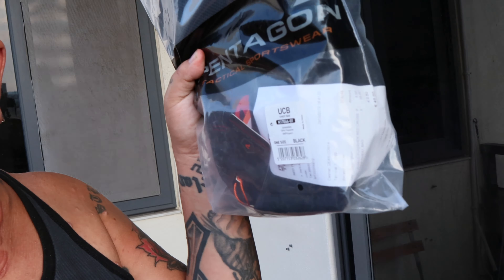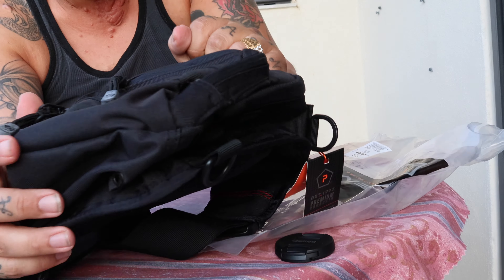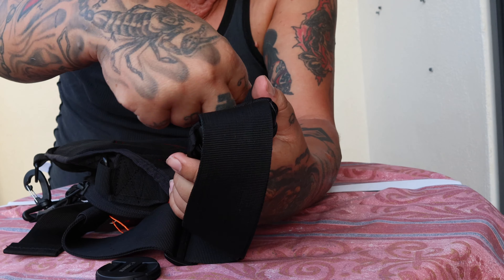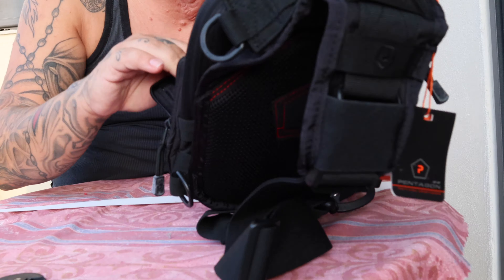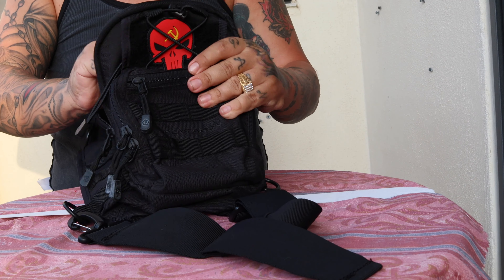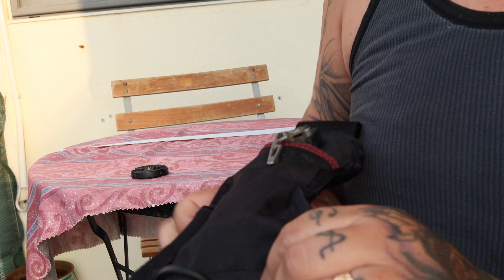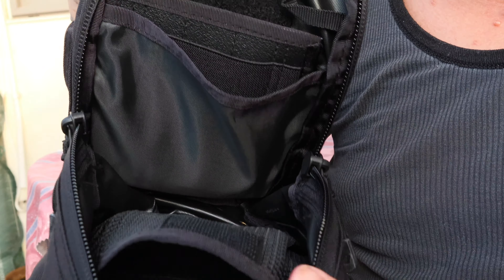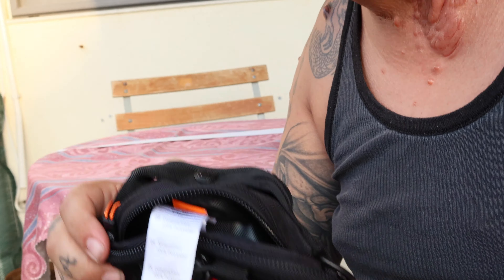Pentagon UCB Chest Bag ( BLACK ) 🇲🇹🇲🇹